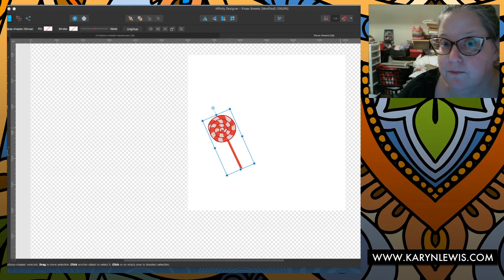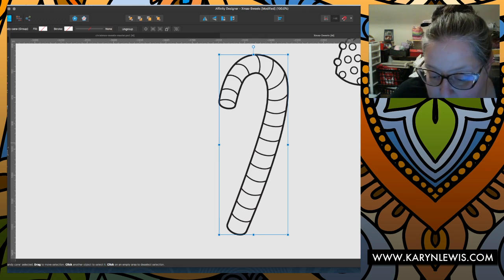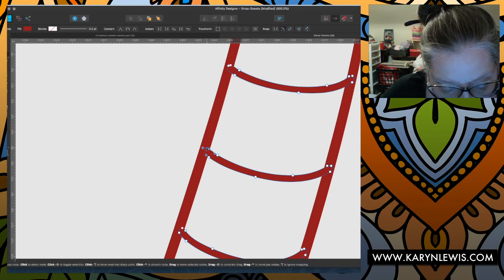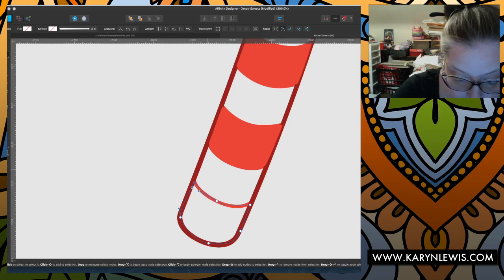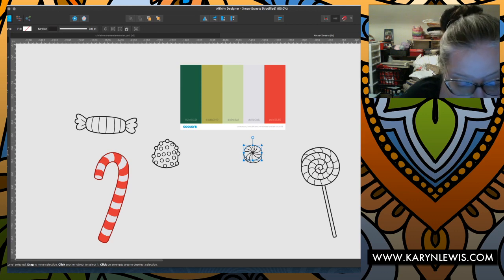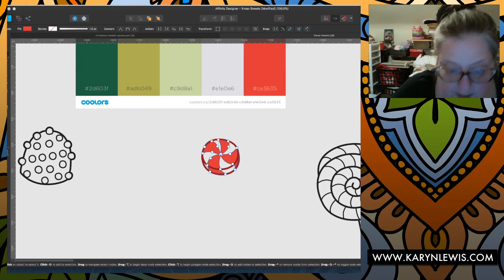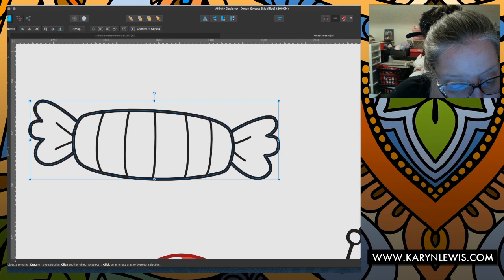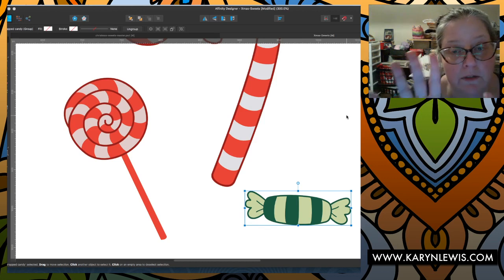Exploring Affinity Designer to create vector graphics